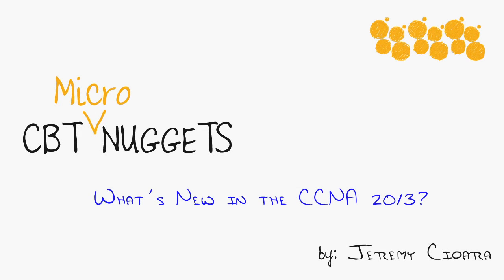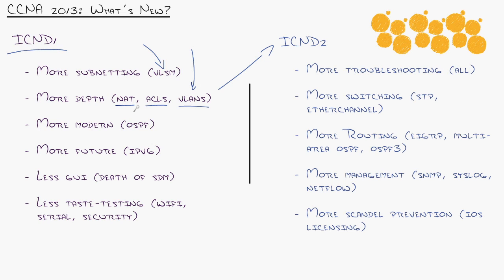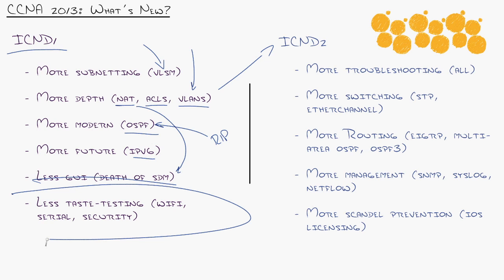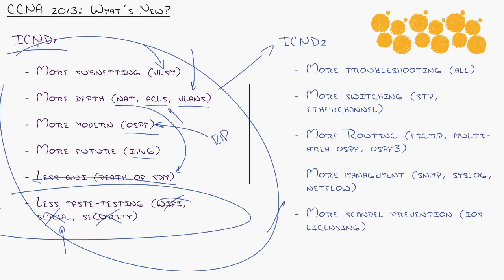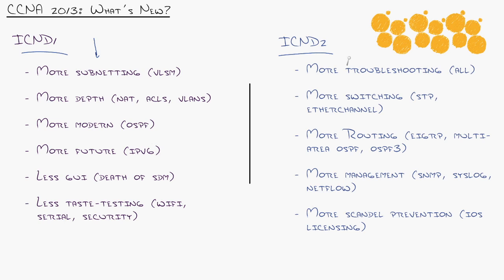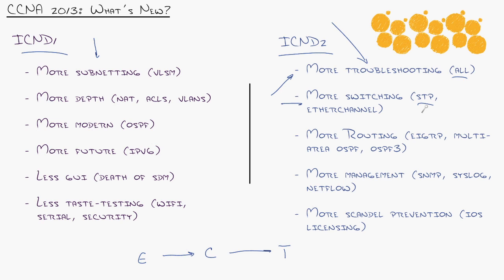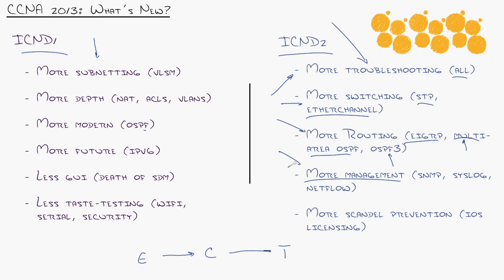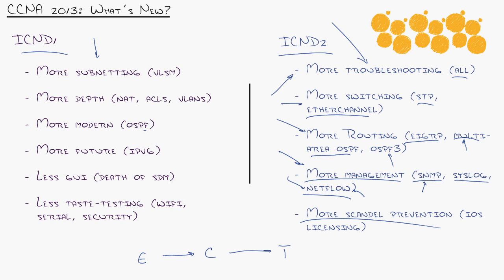MicroNugget: What's New in the CCNA 2013?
In this video, Jeremy Cioara covers the new ICND1 and ICND2 exams for the CCNA certification. ICND1 includes more subnetting, depth, modernization and future growth, and a decreased emphasis on GUI and taste-testing. ICND2 increases its focus on areas like troubleshooting, switching, routing, and management, as well as scandal prevention.

In this video, you’ll learn the major differences between the two ICND exams, what material they cover, and the areas Cisco has substantially changed in this revision. ICND1 increases its focus on VLSM and adds depth in NAT, ACLS, and a higher emphasis on VLANs.

The test was modernized with the introduction of OSPF and IPv6 while removing information on Wi-Fi, serial links, and duplicated security information. ICND2 has been revamped to include a higher emphasis on all areas of troubleshooting. Other material that’s been added includes more on switching (STP, EtherChannel), routing (EIGRP, multi-area OSPF, and OSPF3), management (SNMP, Syslog, NetFlow), and more scandal prevention (including iOS licensing).